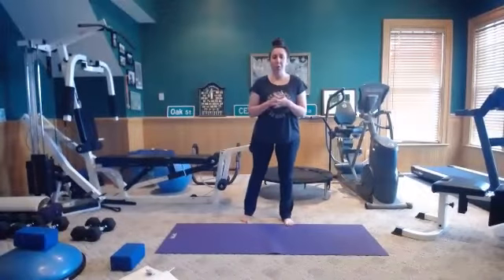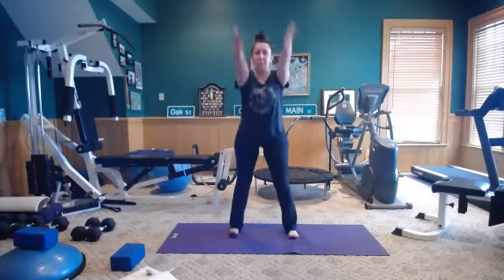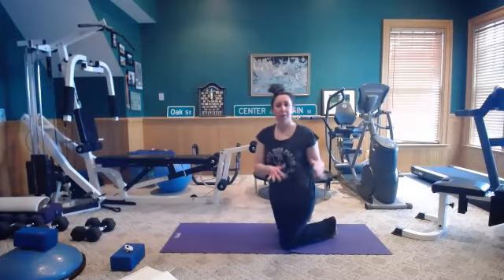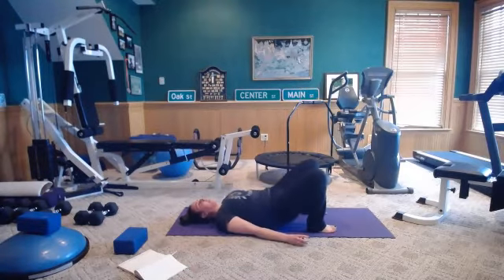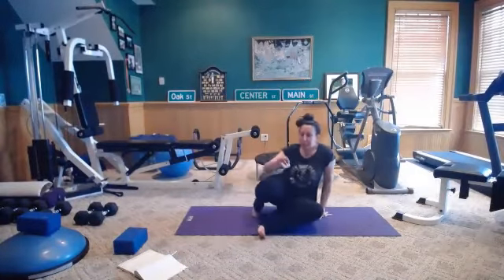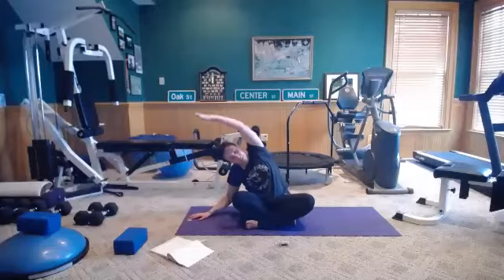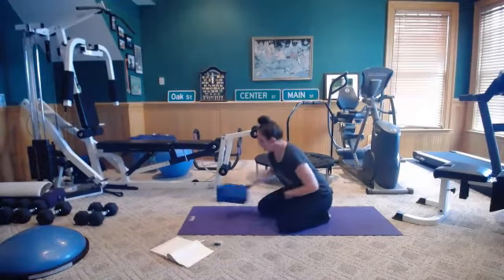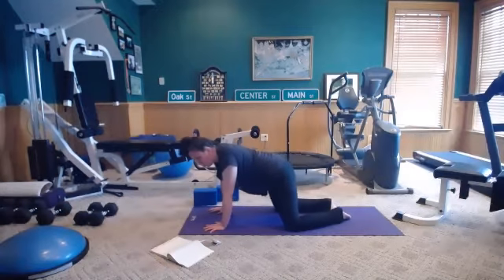Live Class: Core & Stretch 12/27/21